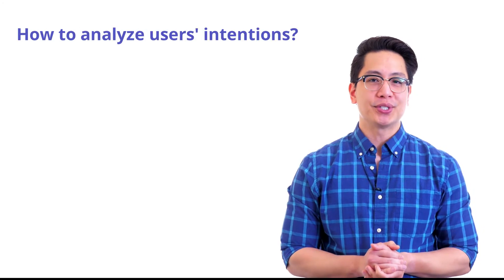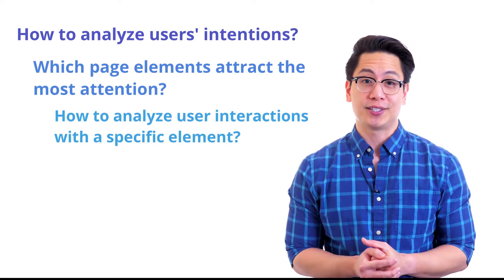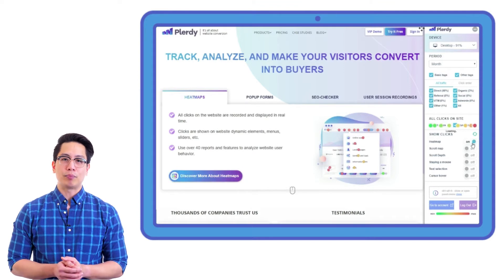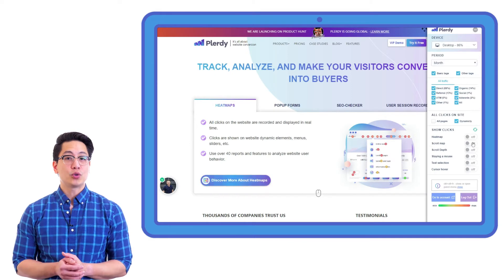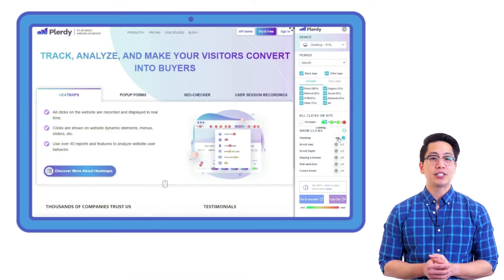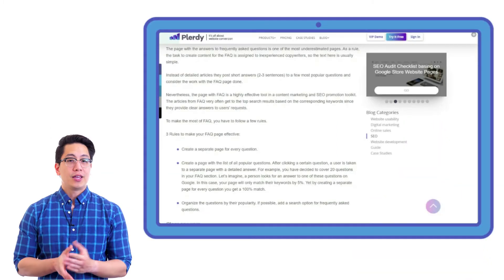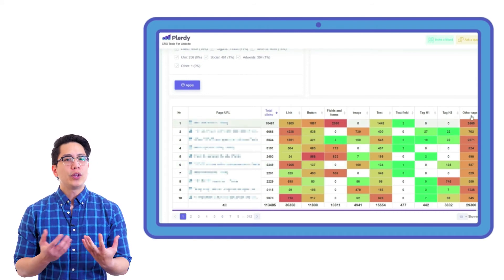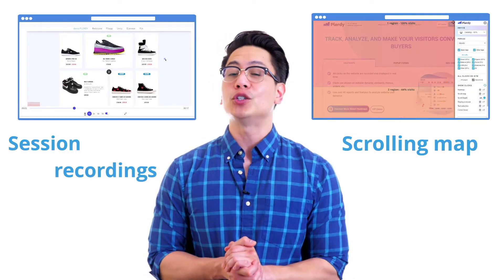Testing Website Usability with User Experience (UX) Design Tools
In this video, we will explain, how to do the following tasks, using Plerdy:
— How to analyze users intentions and prevent usage of elements with a false expectation on your website;
— How to determine which page elements attract the most attention and which are most distracting;
— How to analyze your interactions with a specific element and determine its effectiveness or usefulness.

Analyzing the websites usability, you should start by investigating all important blocks and elements on the pages, such as: website search, buttons or links, website menus, breadcrumbs, filters and others. For this, open the Plerdy heat map report on the relevant page. View the click heat map report, that shows how users interact with the selected element. Determine, which page elements gets the majority of the first clicks. This means, that users right after entering the page finding the most interesting or noticeable. The analysis of this data shows the main focus of the page.

If users interact with a particular type of unclick able photos, or text, you have two options: improve the page, to make the element dynamic, or help users understand, that the element is unclickable.
Use Plerdy's capabilities for tracking user behavior with dynamic elements. This functionality helps you easily analyze sliders, drop-down menus, and various pop-ups. Remember, that such analysis should be conducted for desktop and mobile versions separately. For more illustrative analysis you can also track your visitors behavior, with Plerdy session recordings. If you want, to track different periods, you can configure an event in Plerdy's admin dashboard, it will automatically transfer all data on clicks and pages to Google Analytics.

Note, that once you have installed Plerdy script on your website, the tool will start collecting information and user behavior, it stores all information from the first moment, so when you will set any events, the report can provide information even from the previous period. Besides the events in Plerdy's admin dashboard, you are also able to see overall statistics, for each of your website pages performance.

So, Plerdy is a powerful CRO and UX online marketing platform, which currently possessed more than 100 features. Set it up, in just a few minutes, by inserting a single script in your website before closing tag, or with Google tag manager. Try Plerdy for free today. Track, analyze and make your visitors convert into buyers.